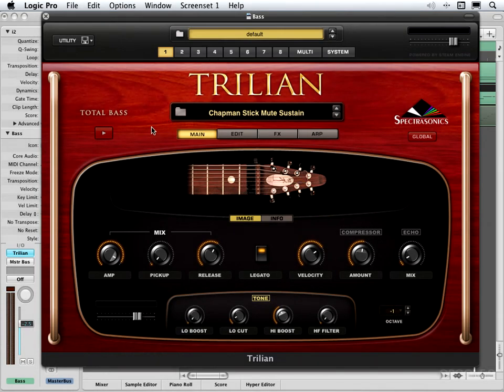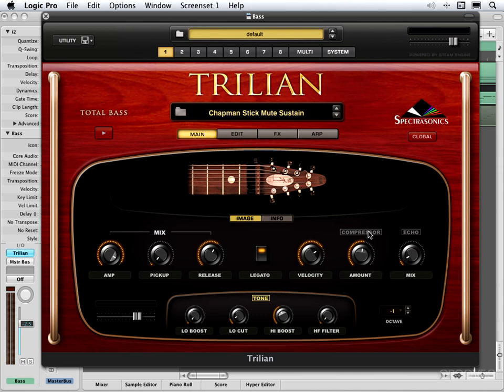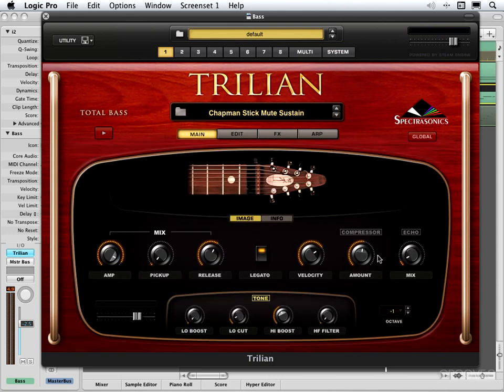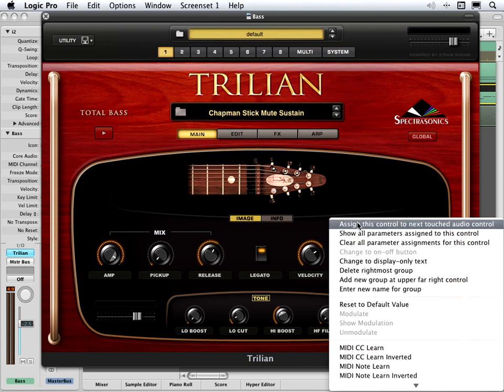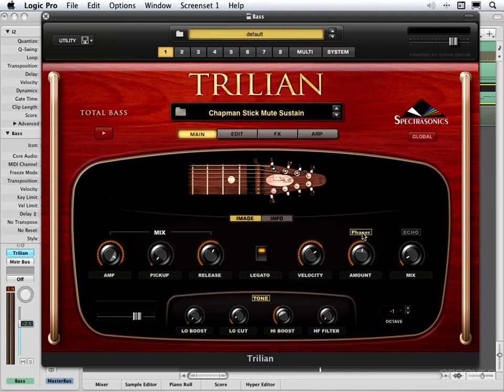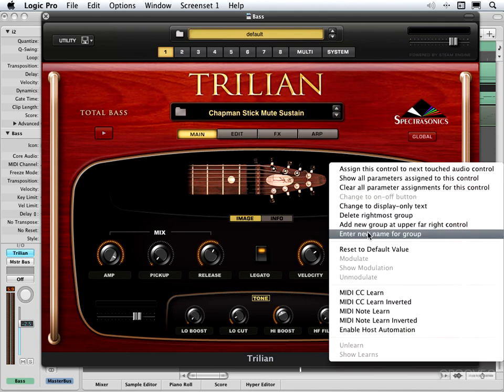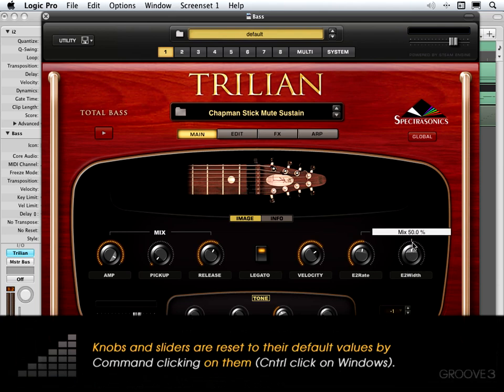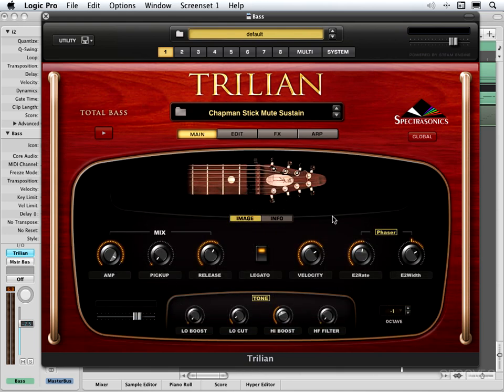Customizing the Main Page Controls - Trilian Explained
Learn how to assign any of the main page custom controls to almost any parameter, change control types, and arrange the controls into custom control groups.